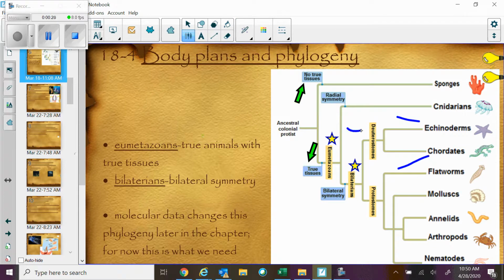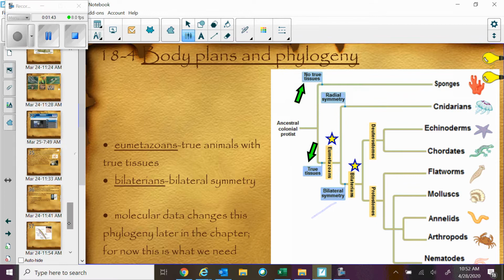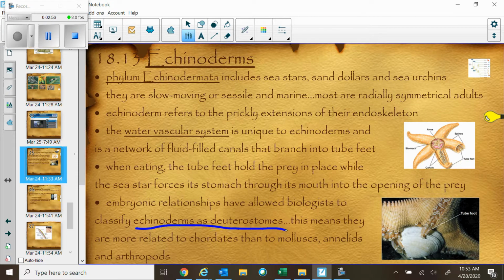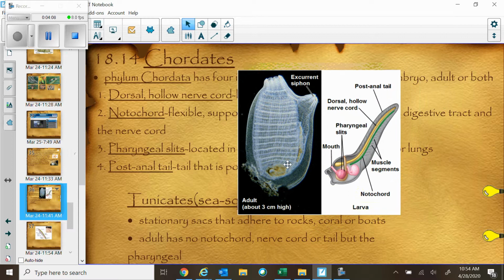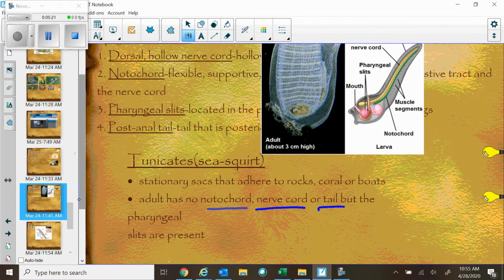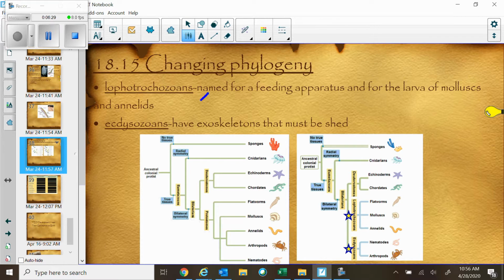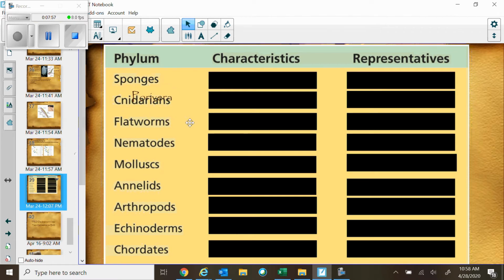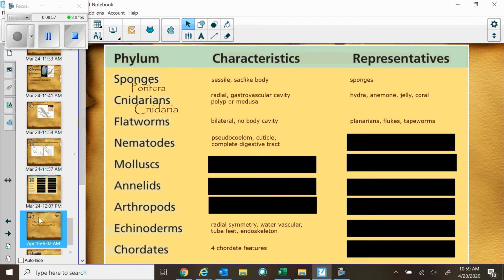Bio II Ch 18 35-41